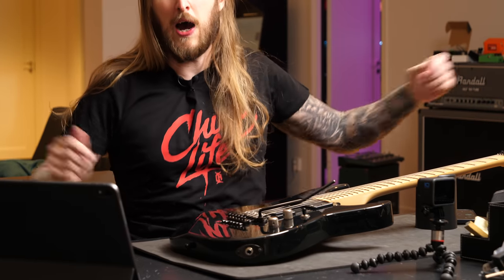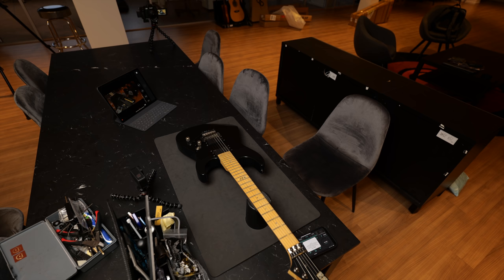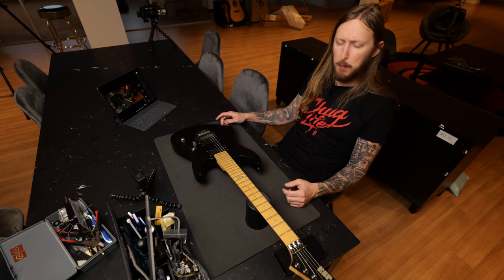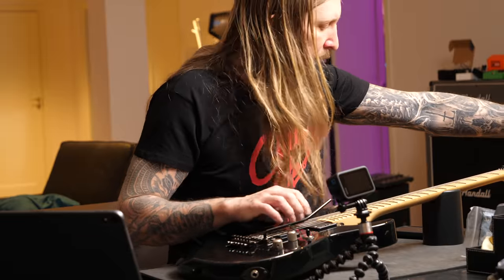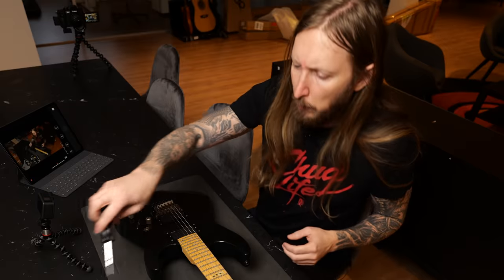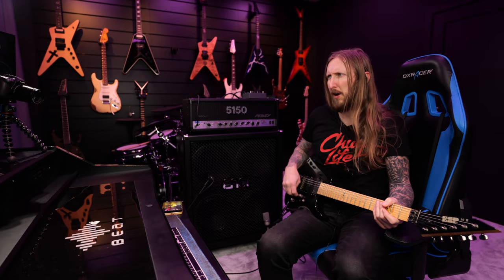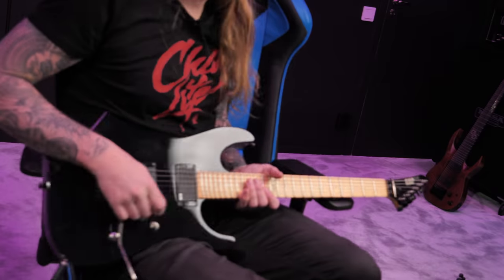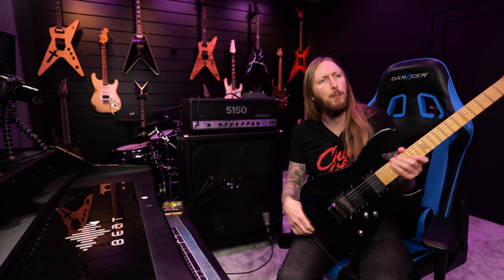ESP M-II / MY GUITAR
So I've had this one for a while, but never showed it. Time to make a video for it.
EDIT: So I feel I need to address the part where I'm saying that the EMG81 might be one of those not made in the US. ALL EMG81 are being made in the US. Anything made outside of the US are fake EMGs.  Sorry for the confusion!

EDITING: OrionVP